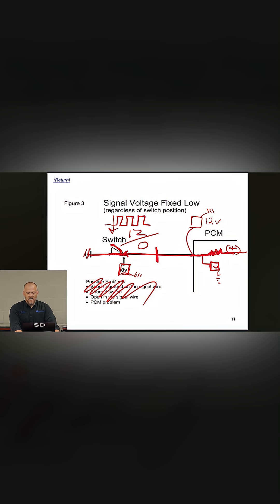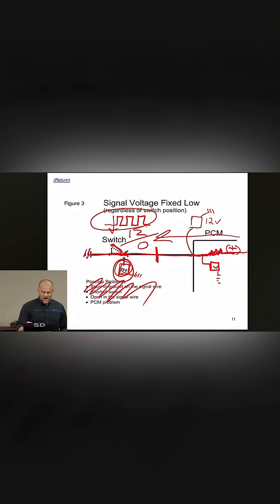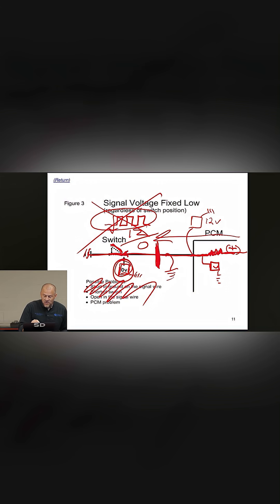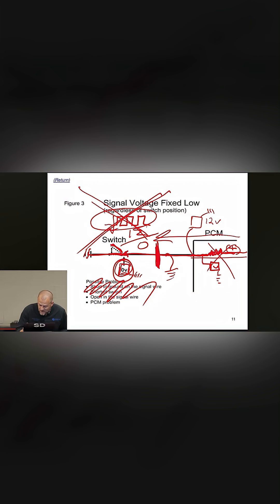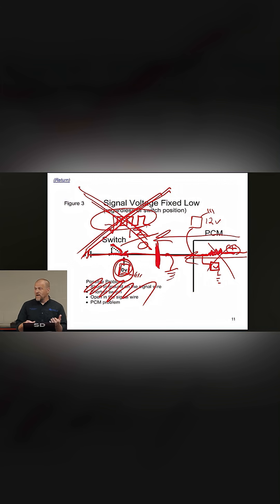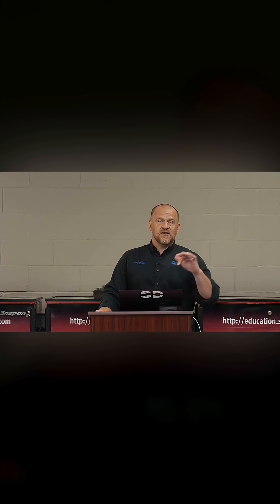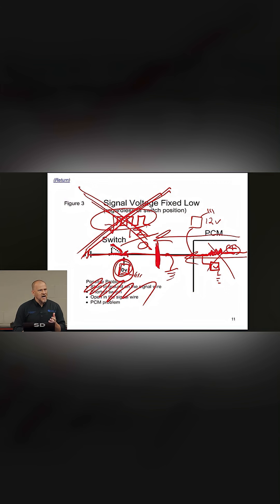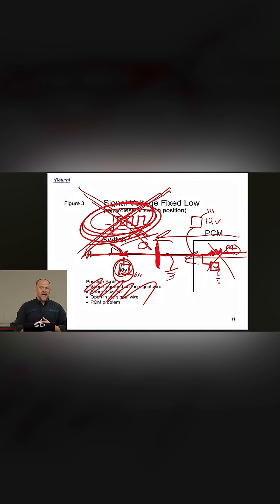Understanding circuit design is essential! Check out my website for the full length lecture!